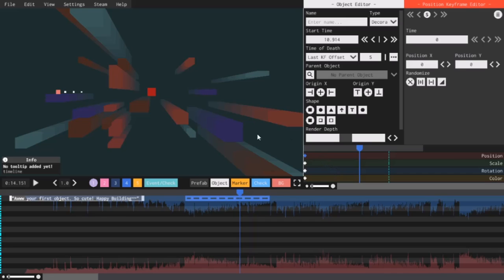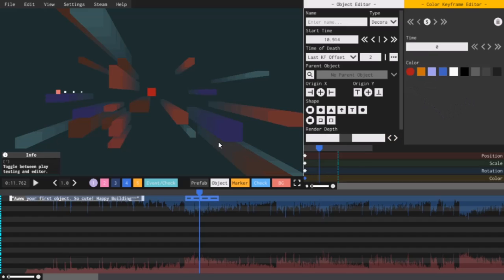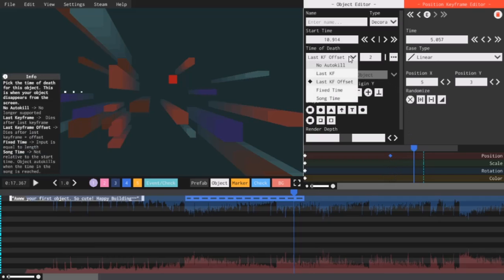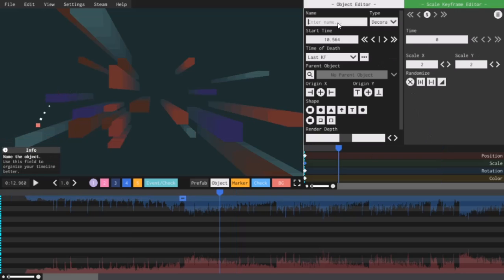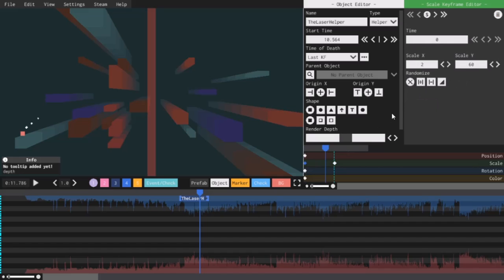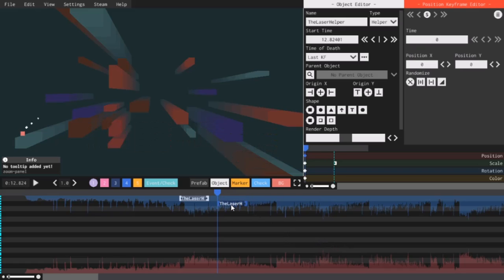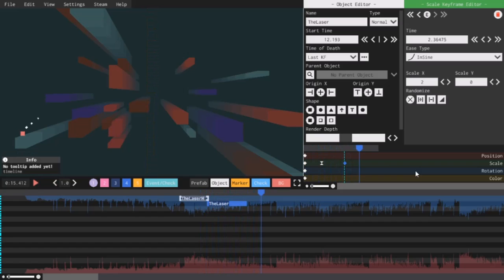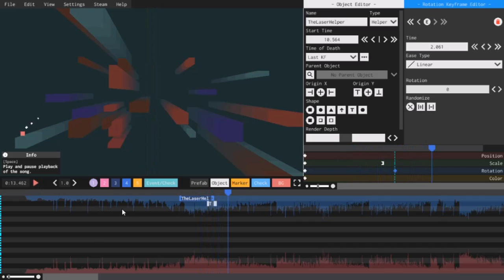Project Arrhythmia Starter Tutorial #4: Keyframes & Movement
do you want an apple